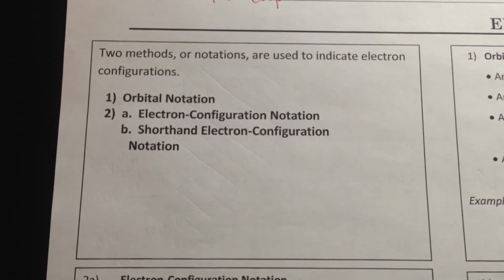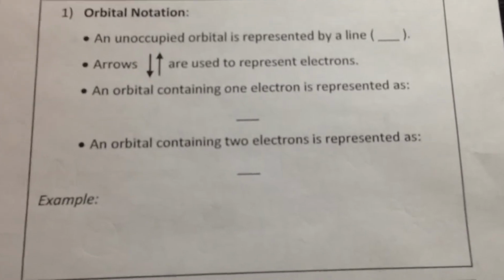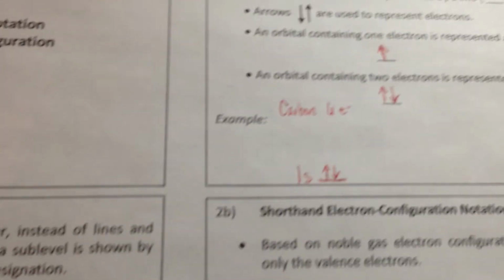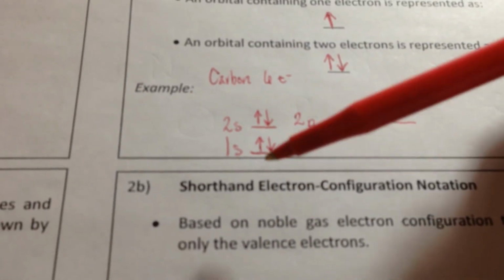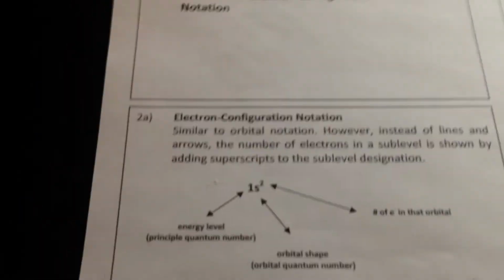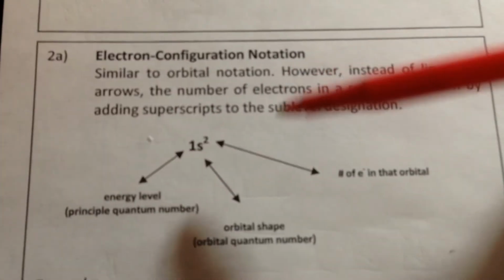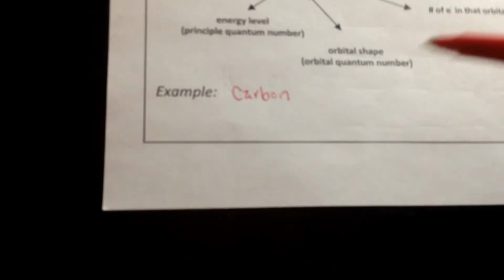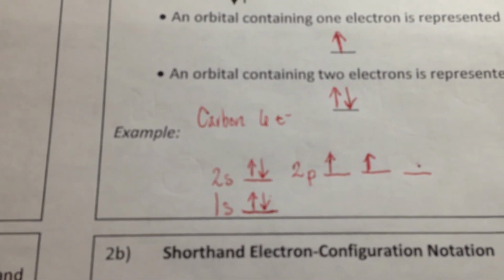Electron configuration notation notes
Use this video to fill in the notes on Document #12.  This video also explains the homework for tonight.  Complete the electron configuration translations for document #8 and #10.